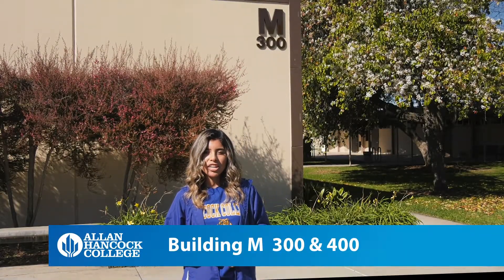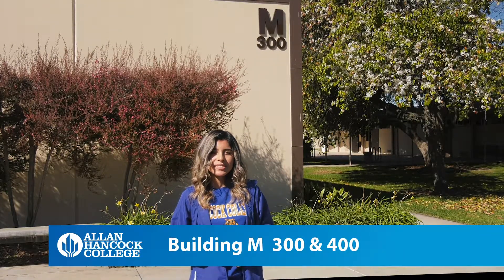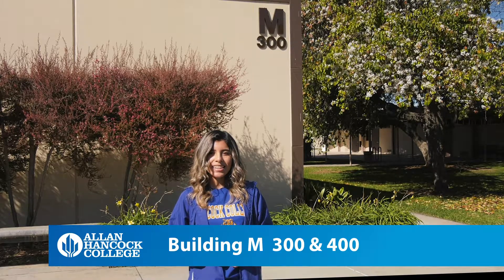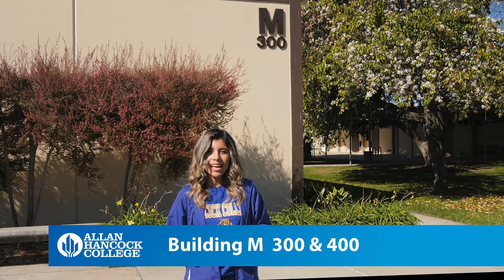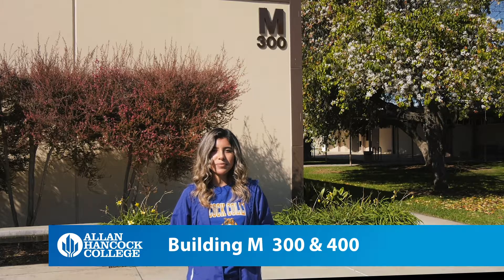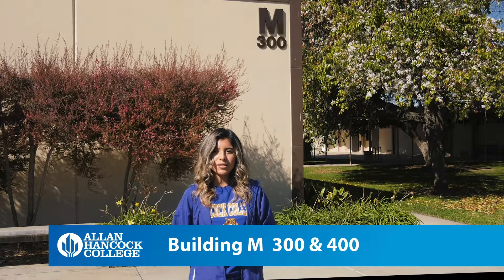Building M 300 & 400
Allan Hancock College, Building M 300-400